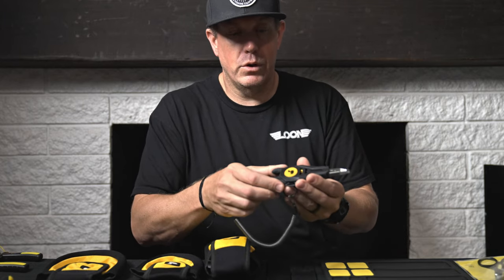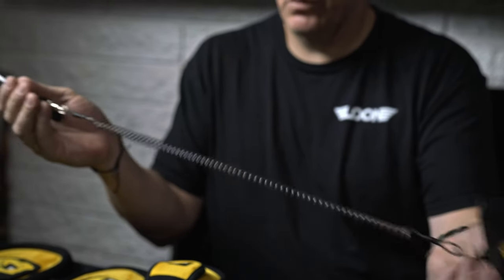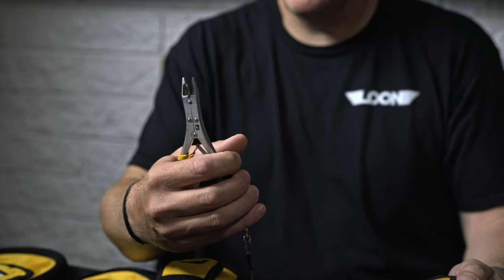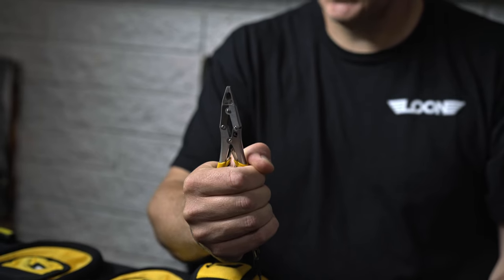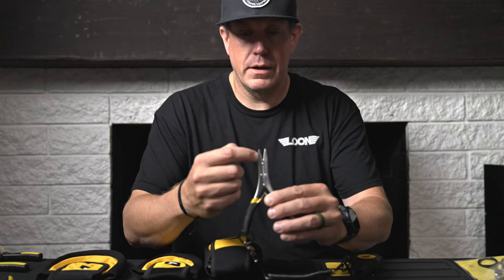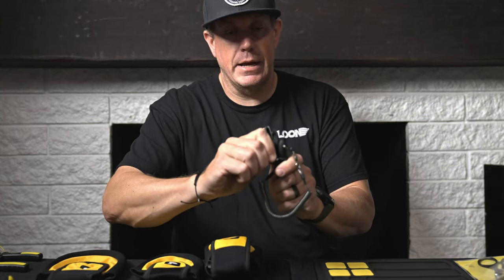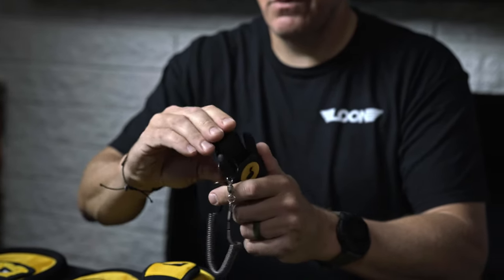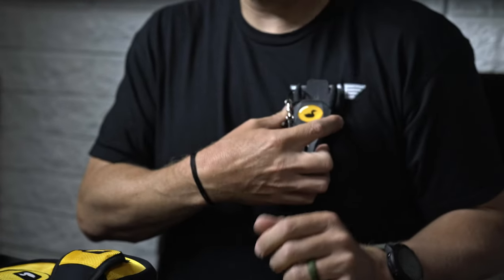Trout Pliers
The perfect marriage of hemostats and pliers.

Overbuilt doesn't need to mean oversized. The Trout Pliers are more robust than any pair of hemostats, but they're still sized for trout. They include a cutter in the jaw that is equally versatile with a unique design that allows anglers to make quick work of pinching heavy barbs, removing delicate dry flies, cutting braid, clipping light tippet, and everything in between. They come housed in a durable rubber holster and include a Quickdraw Tool Tether, making them easy to store on any pack, belt or even a pair of board shorts.